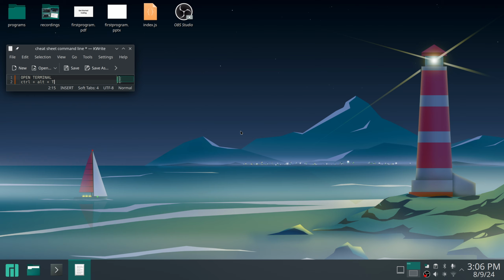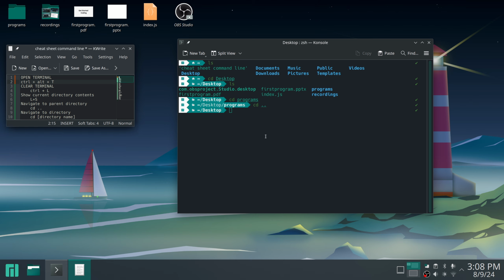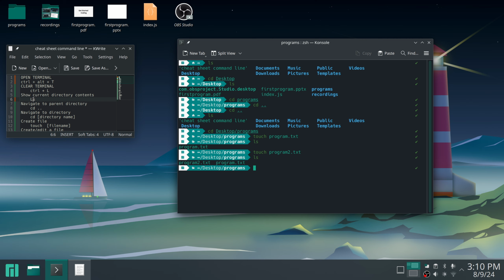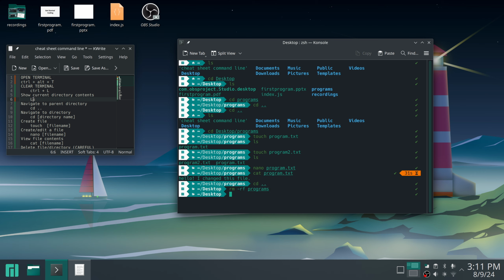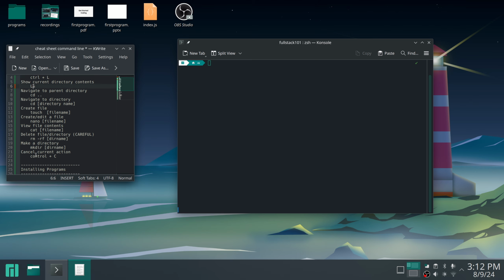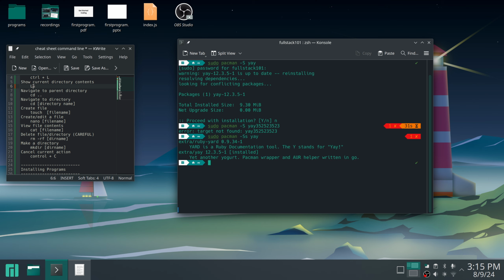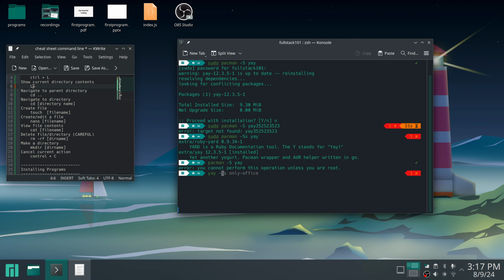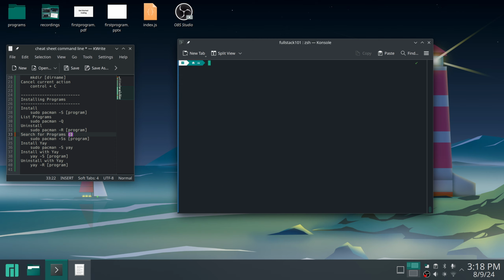Learn Command Line and Install Programs on Linux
In this video you'll learn how to use the command line. From Navigating to files and directories, creating files, deleting files, etc.

You'll also learn how to install programs on Linux (arch based distros) using Package managers like pacman and yay.